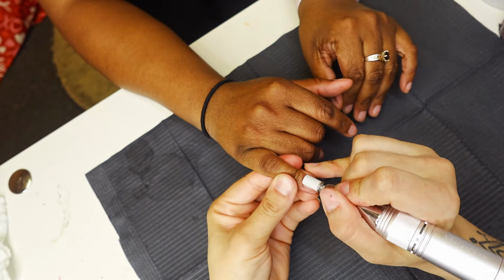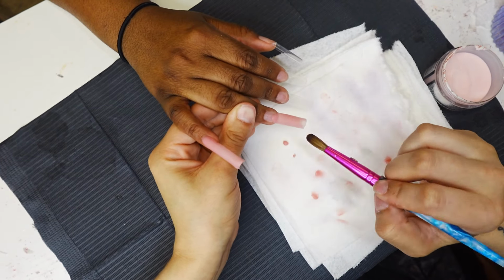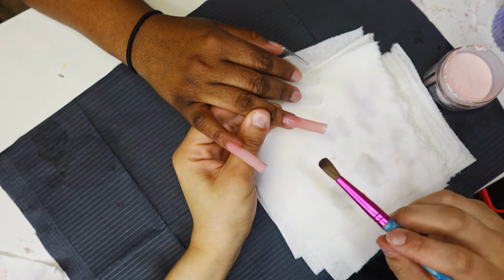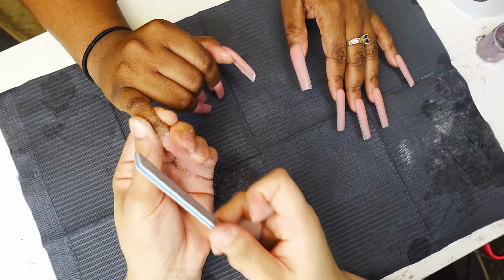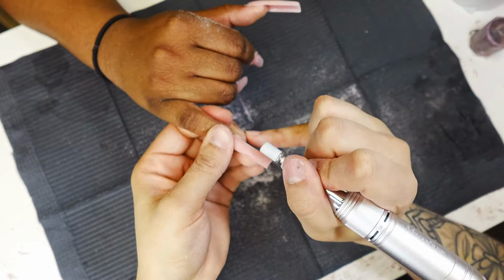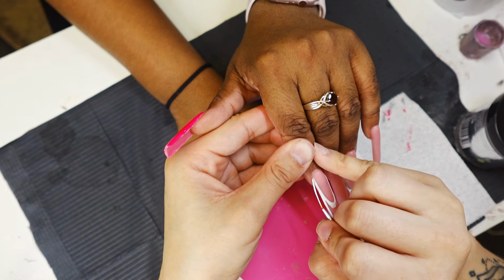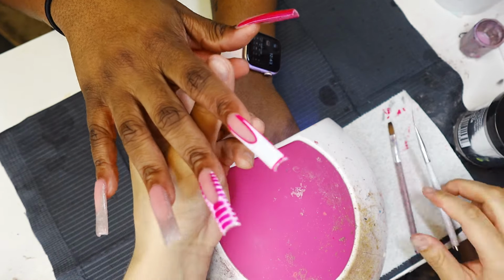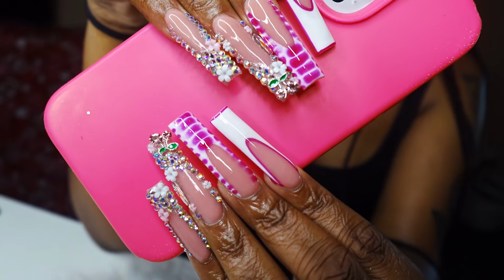Watch me work | Pink Freestyle Nail Art| XL Nail Tutorial for beginners! 💕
Online nail supply store coming soon! ❤️